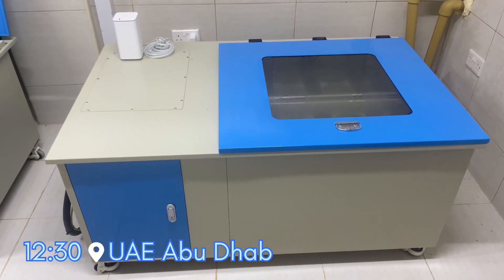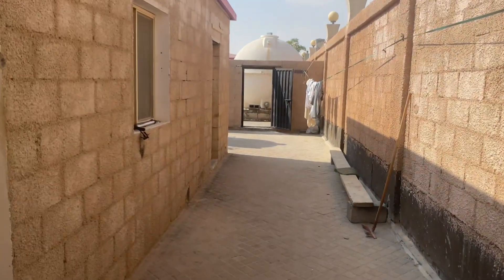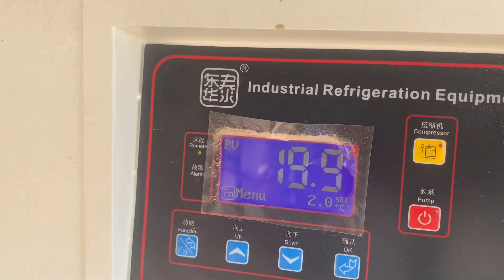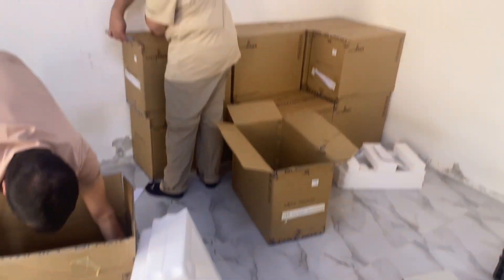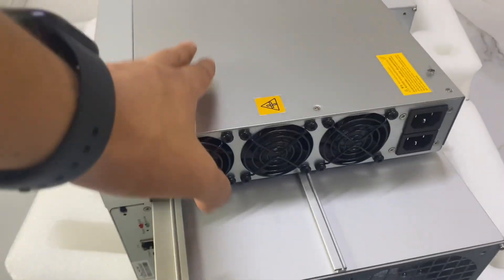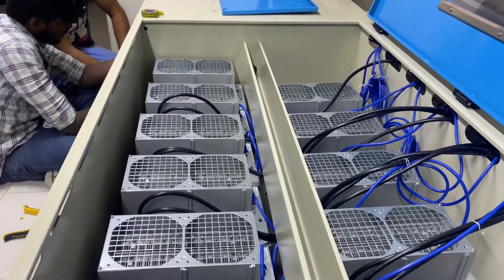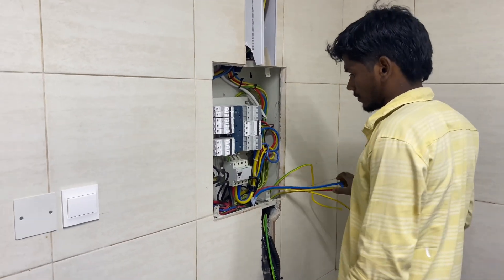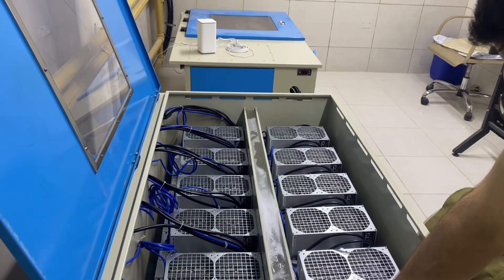X20 miners immersion cooling setup in the UAE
Here is another successful immersion setup done in the UAE again